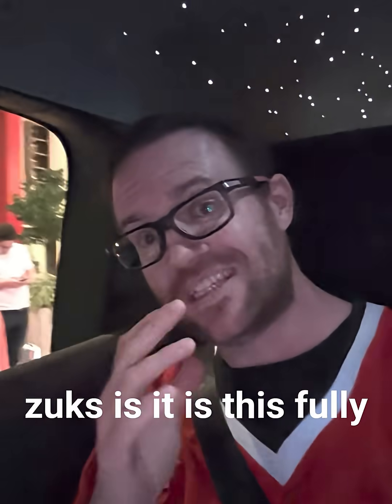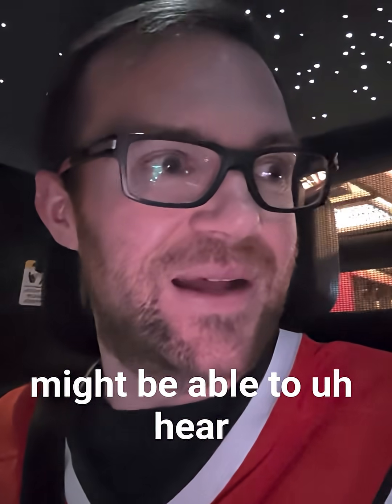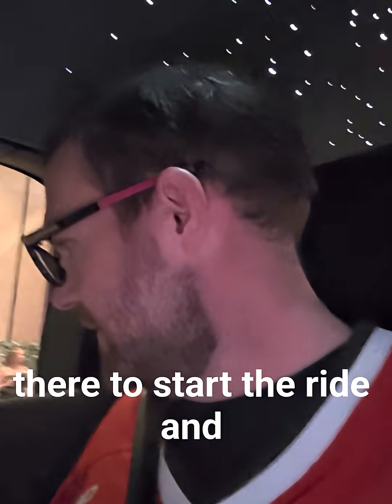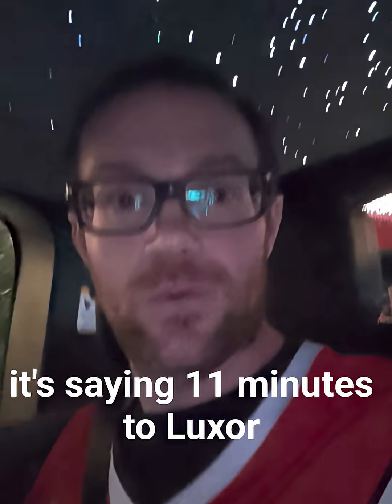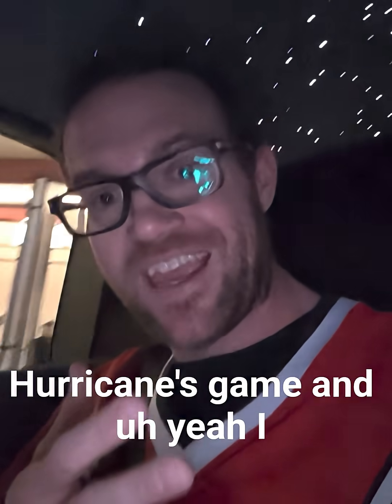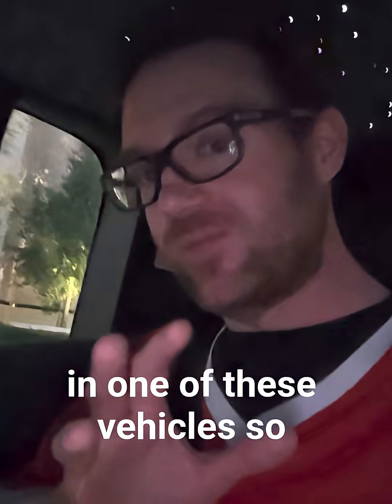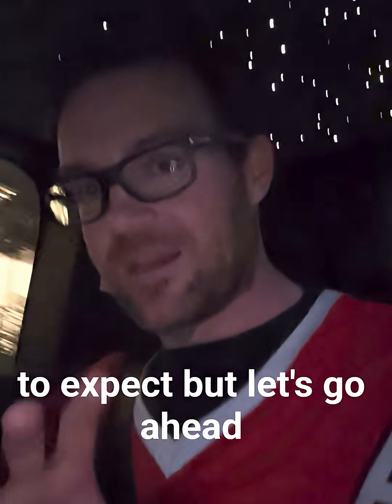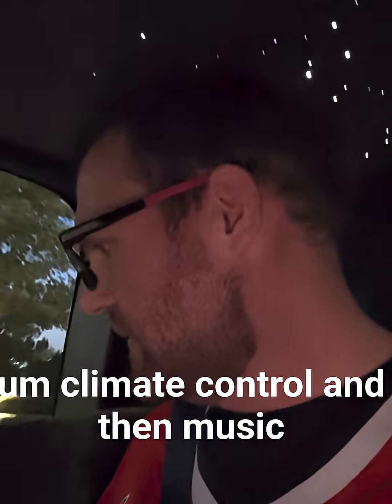Riding LAS VEGAS' Robot Taxi! 🤯 (ZOOX Self-Driving Trip)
Taking the Zoox robotaxi for a spin in Las Vegas! 🤖 I grabbed a ride from Resorts World all the way down the Strip to the T-Mobile Arena.

What’s it like riding in a completely driverless, self-driving car? Does it handle the busy Las Vegas traffic? Check out this full POV experience. This is the future of transportation!